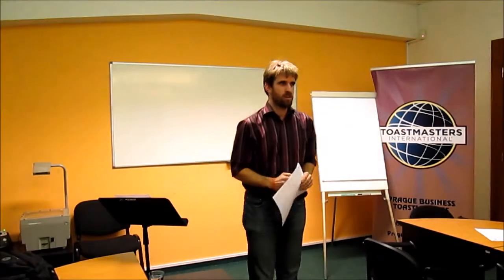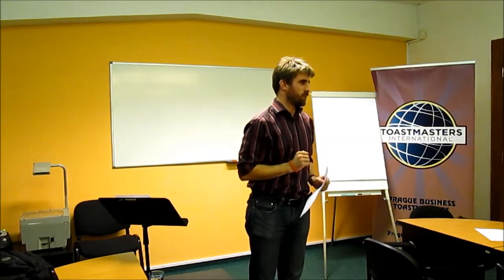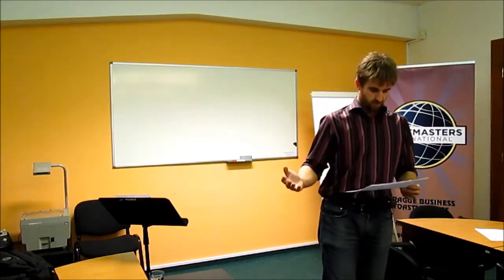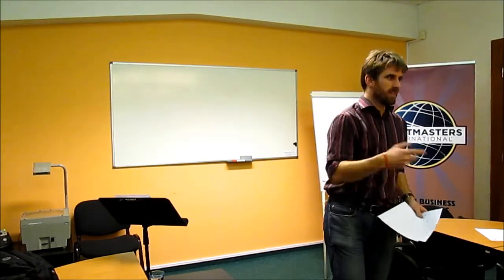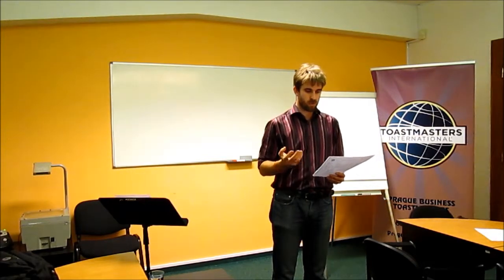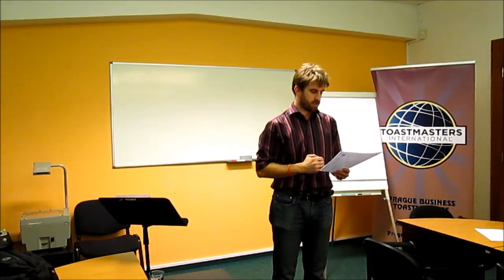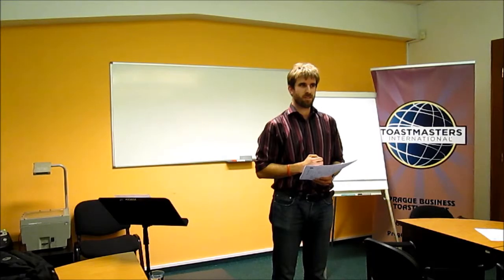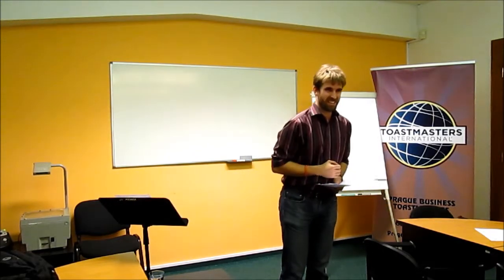Backwards Meeting: Grammarian's Report (Ewan Scattergood)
This performance is part of a "Backwards" Toastmasters meeting. Chances are that what is said is not meant to be 100% serious.

On other days, we're (a bit) more serious. In case you'd like to find out more about us, here's what you can do:

3) Find us every Monday at 19:00 at the address below ;)

Club: Prague Business Toastmasters
Location: YMCA, Na Porici 12, Prague

Video recorded on 22nd December 2014

P.S.: Ewan comes from another Prague's Toastmaster club - Prague Speakers. If you feel like some speaking on a Wednesday night, you should visit them!